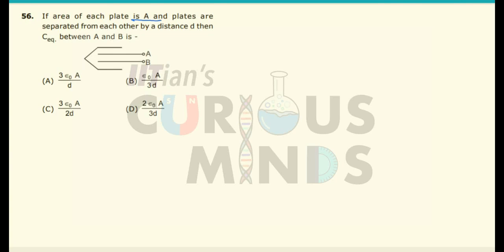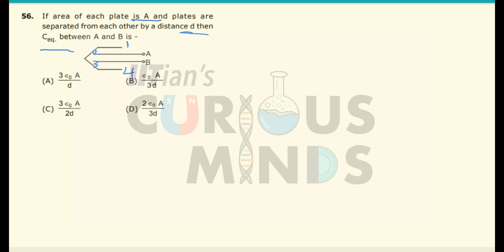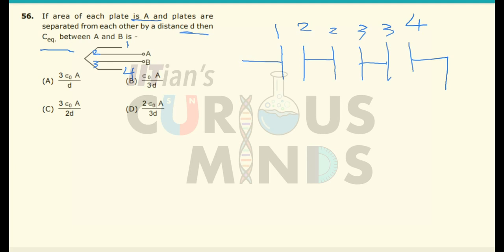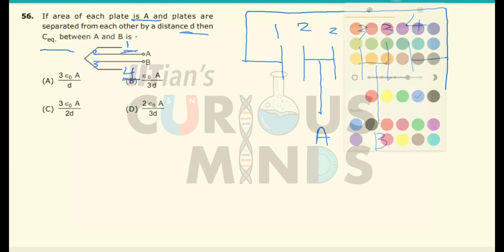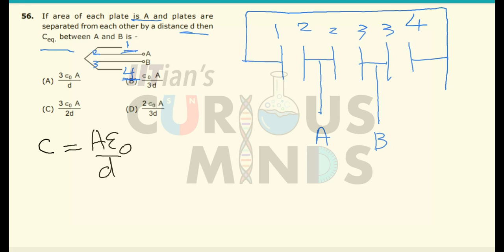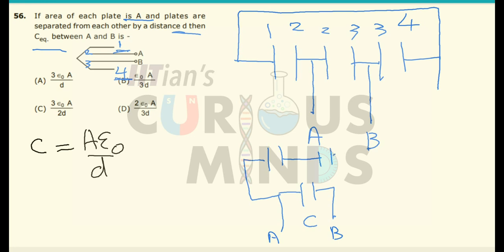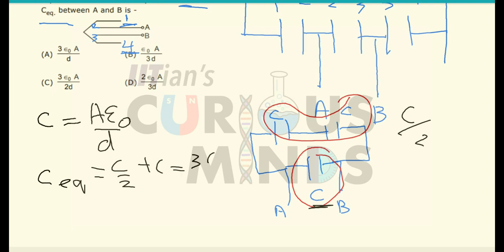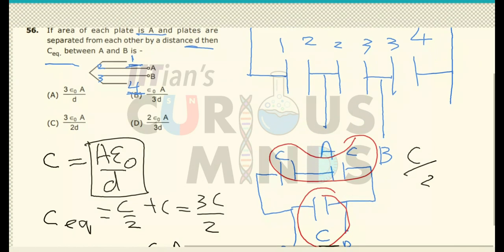Capacitance Ex 1 Q 56 Neet